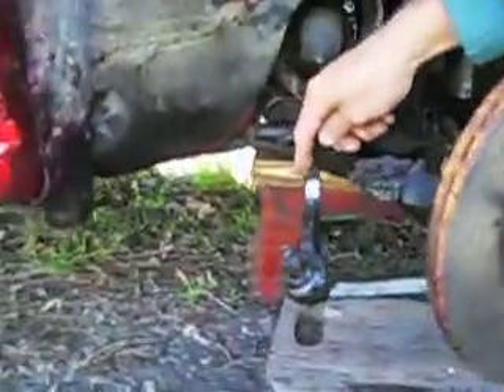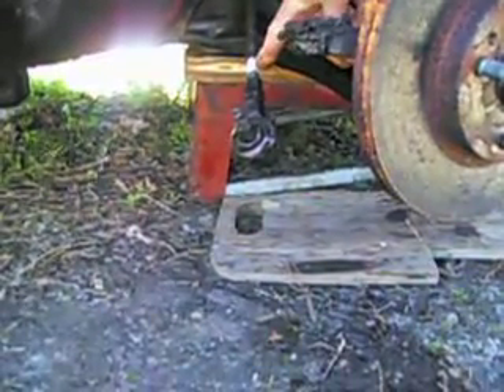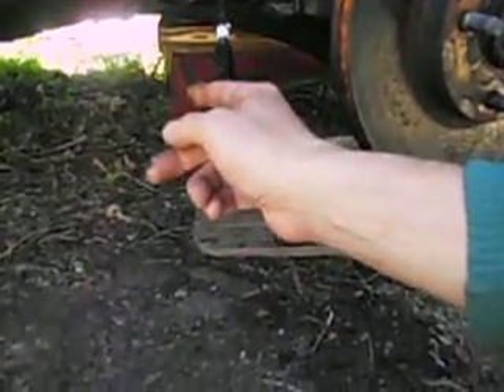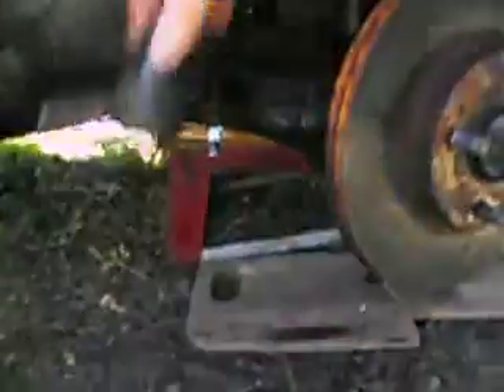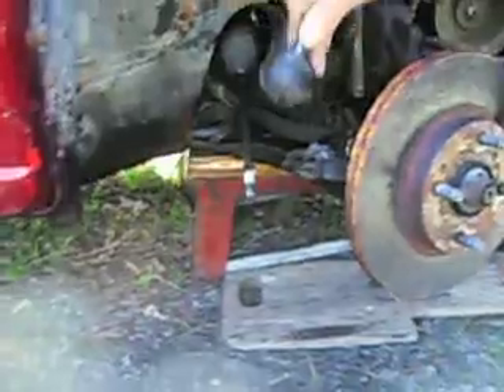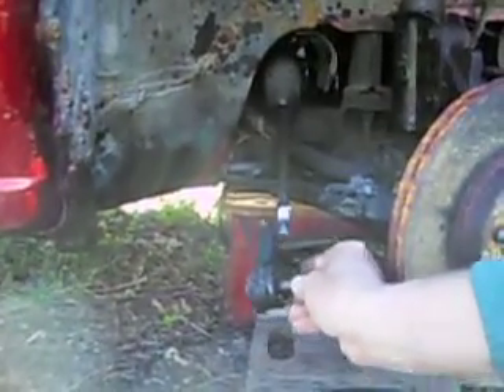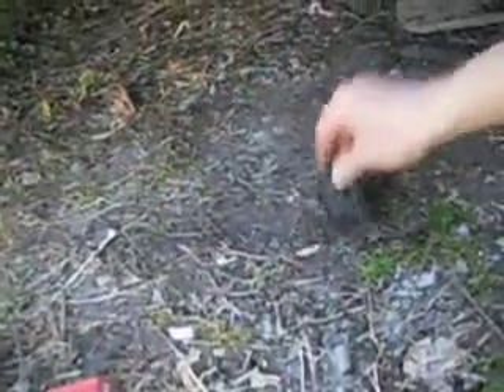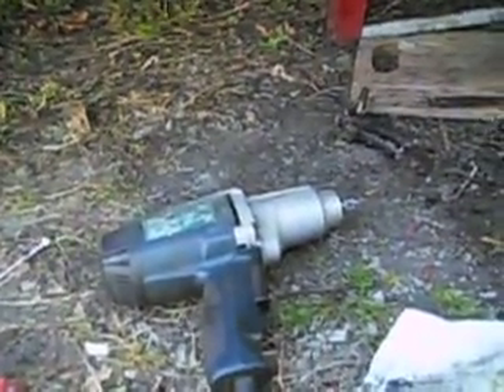car repair outer tie rod replacement